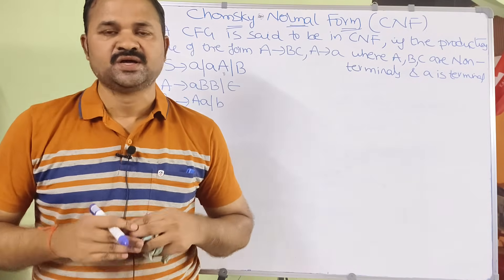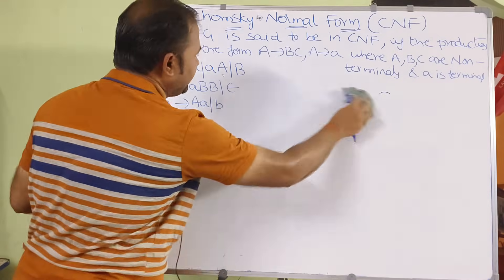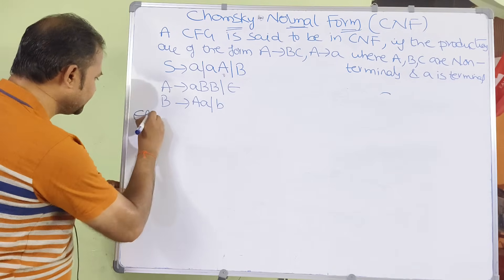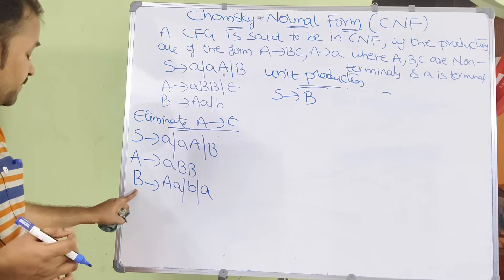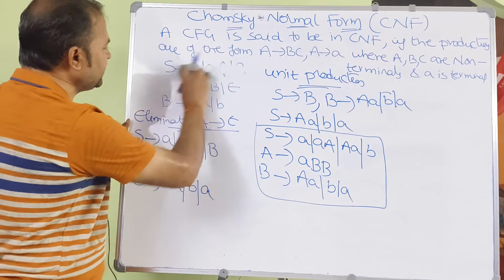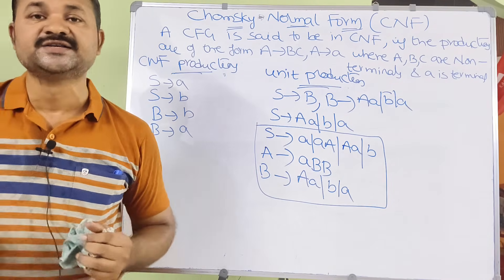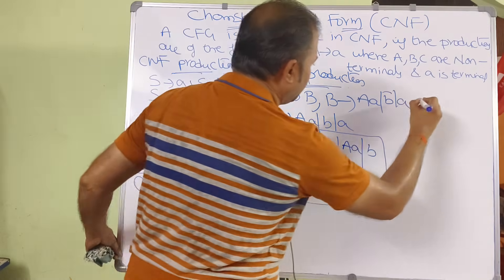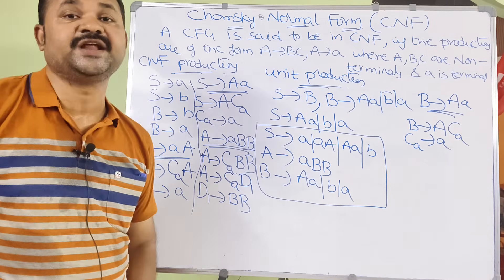Chomsky Normal Form || Converting CFG to CNF || Ex 2 || TOC || FLAT || Theory of Computation